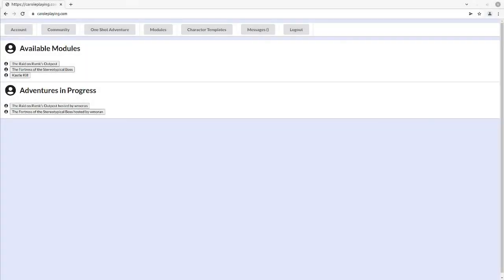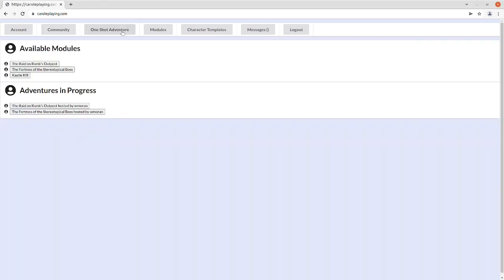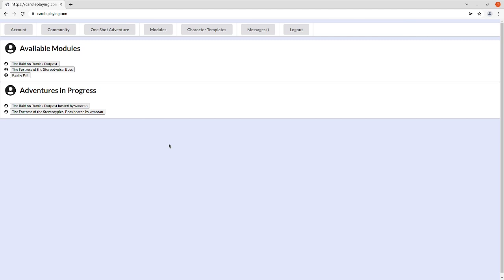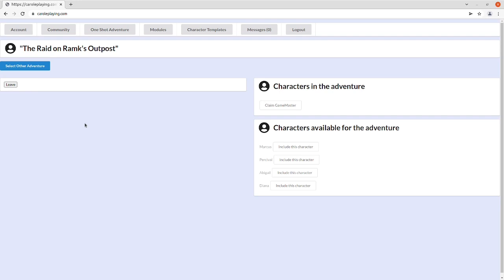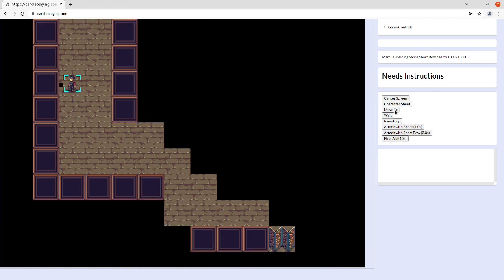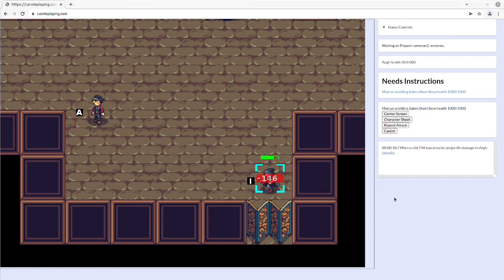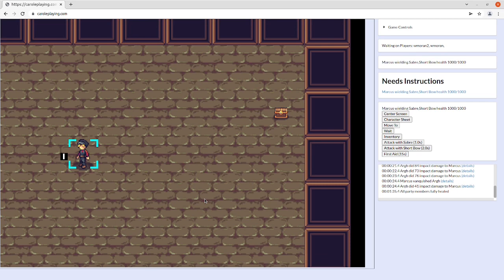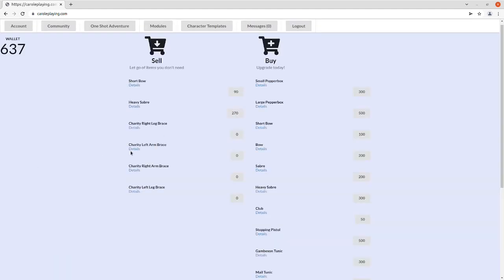CARP tutorial 0: Basic Introduction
This video covers the basic you need to use the Computer Assisted Roleplaying system.